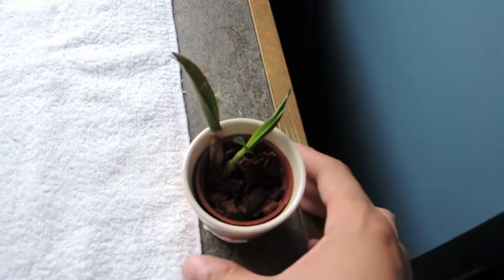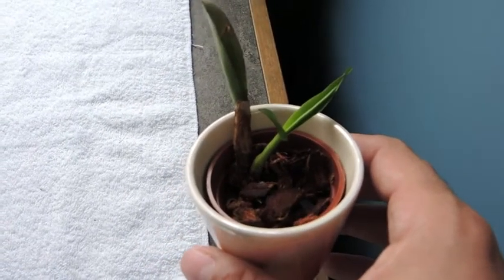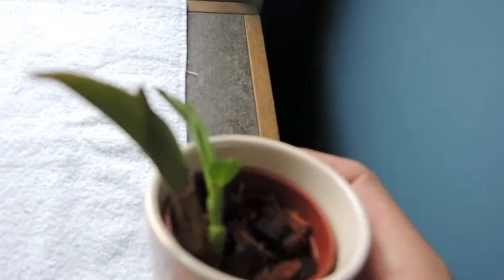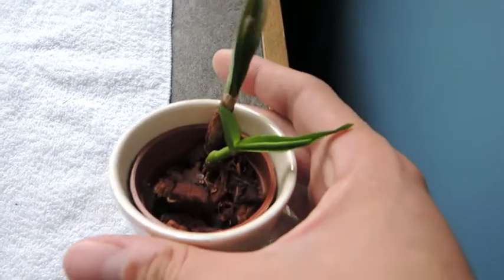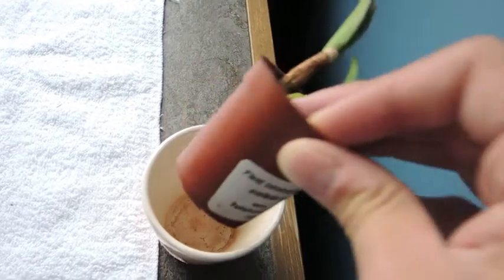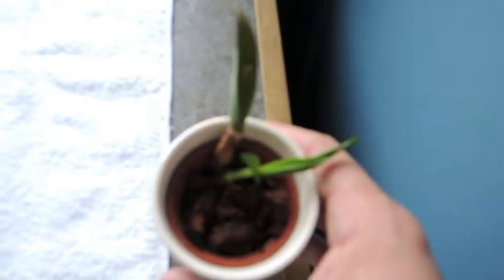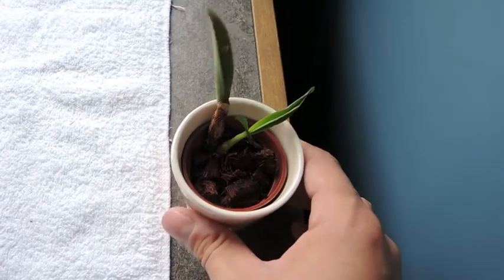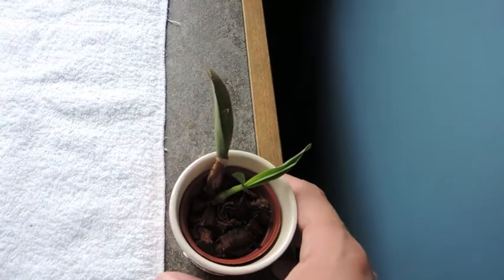Baby Dendrobium Update July 2013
I thought i would do an update on the baby Dendrobium orchid that we transplanted.  it's growing really well:)